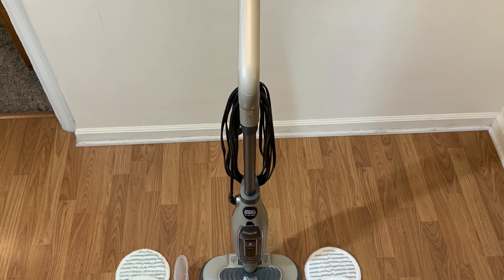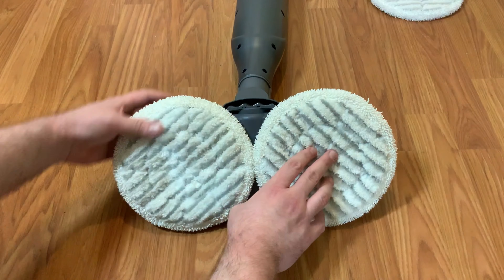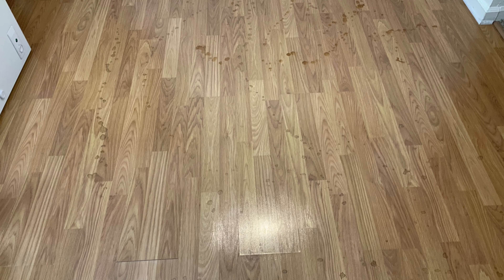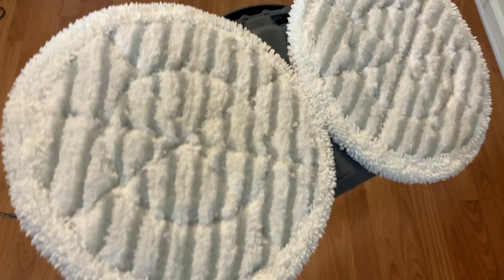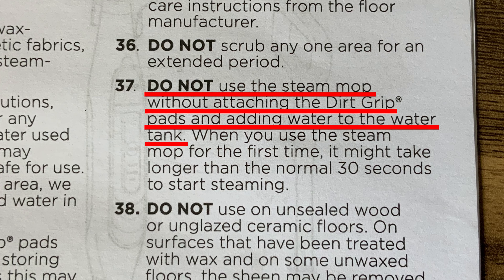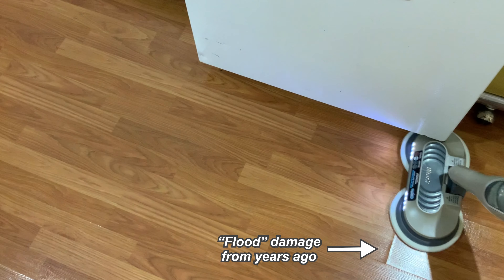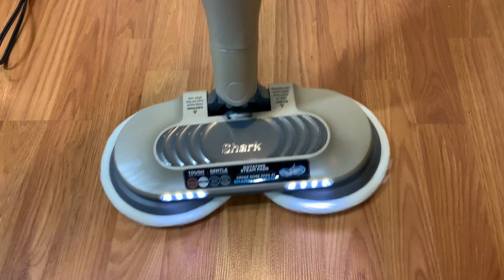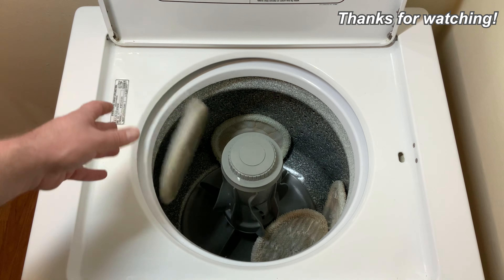Shark Steam and Scrub Hard Floor Cleaner Mop Review & Demonstration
A review and demonstration of Shark's new mop, the Steam and Scrub.

Here is a link to extra sets of Genuine Shark mop pads